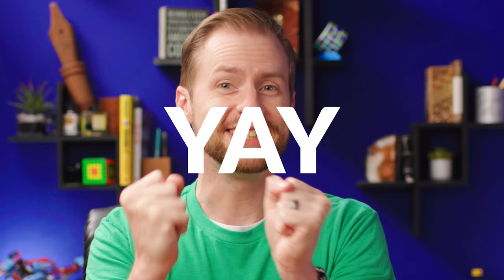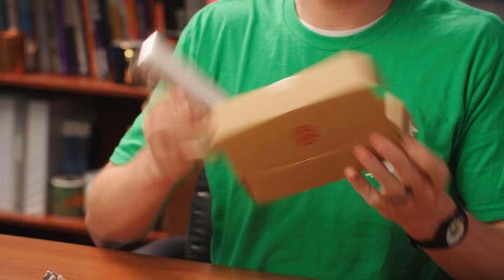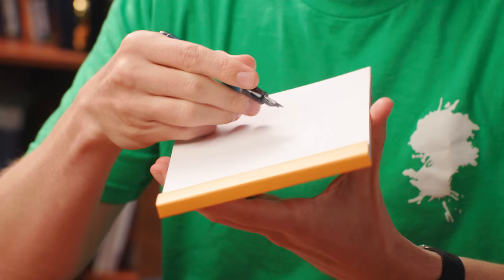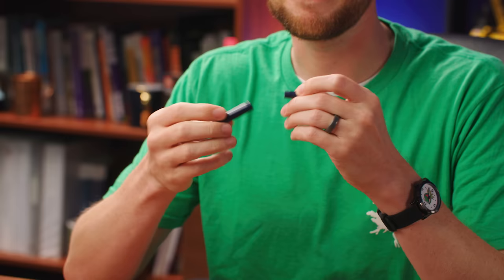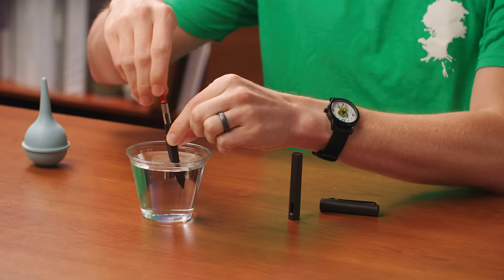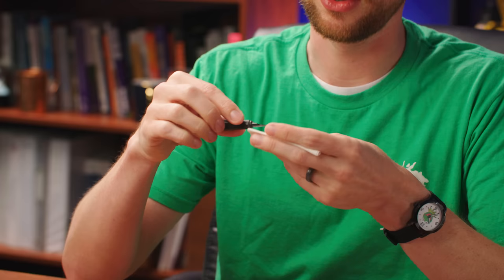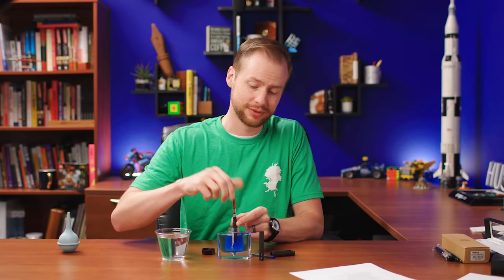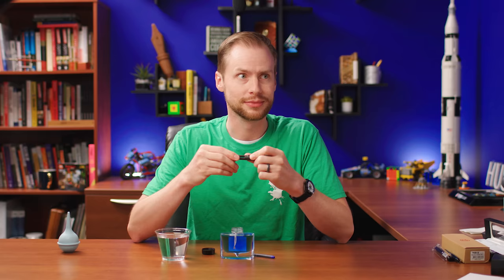5 Steps For Getting Started With a New Fountain Pen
Before you get started with a fountain pen, there are some things you should do first! In this video, Drew gives his suggestions for a new pen checklist!

TIMESTAMPS:
0:00 Introduction
0:18 Step One: Know what a Fountain Pen is!
0:37 Step Two: Unbox your Pen!
1:02 Step Three: Inspect Your Pen!
3:01 Step Four: Clean Your Pen!
4:21 Step Five: Ink Your Pen!
5:34 Wrap Up